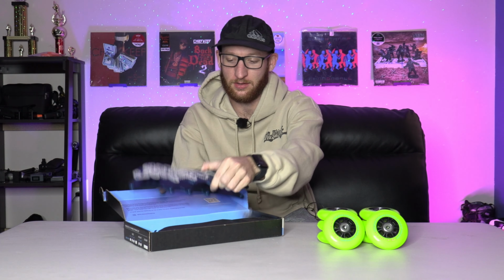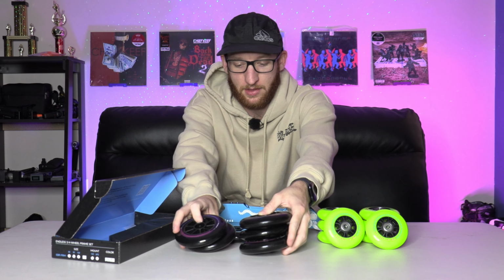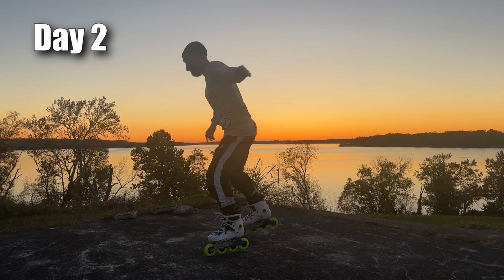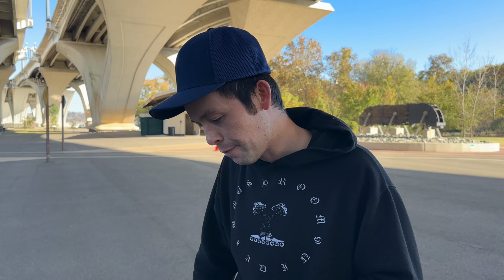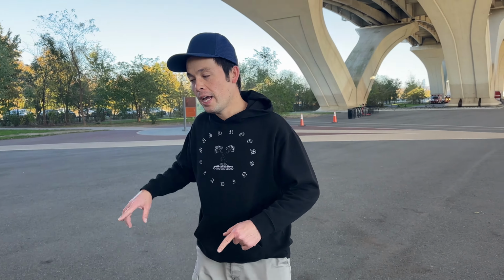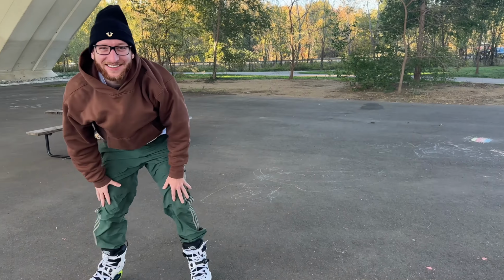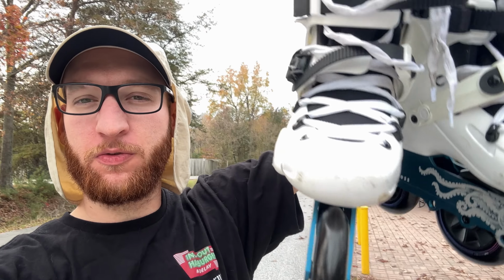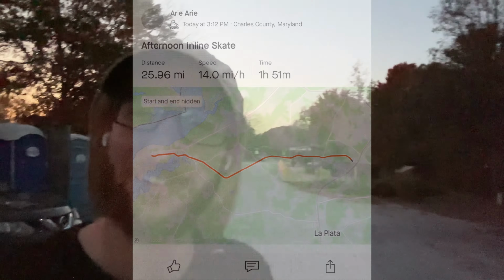I Tried Endless Frames For a MONTH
In this video I will be skating on Endless blading frames for an entire month! This was such a cool frame to review with the 4x90mm wheels setup and the option dor 3x110mm wheels and even trying some wizard skating. Thank you to endless for sending me these for review and I hope you guys like this detailed breakdown of the frames.

Chapters:
0:00 Unboxing
2:21 First Skate
5:21 Montage 1
5:43 Trail Skate
7:18 Wizard Skating
12:30 Montage
13:10 Long Distance 2 Thoughts
15:50 Final Thoughts